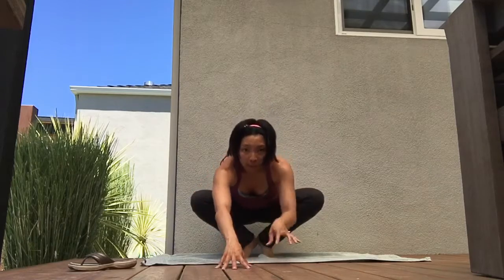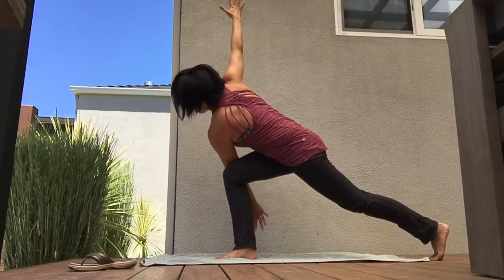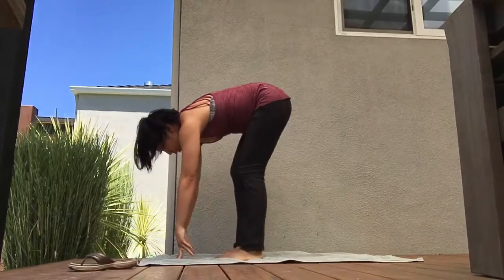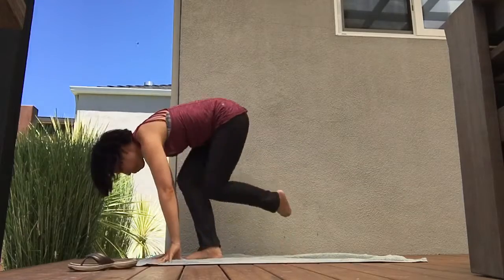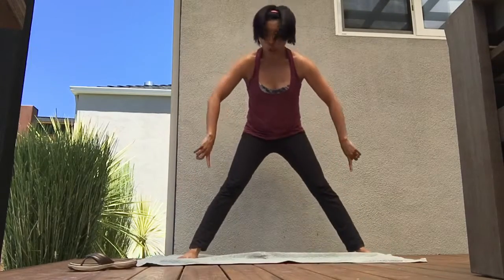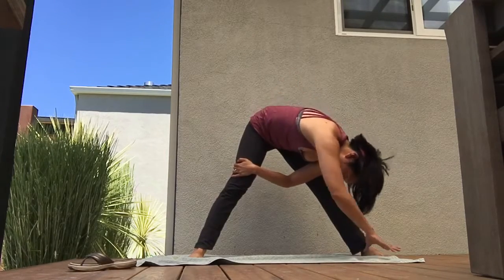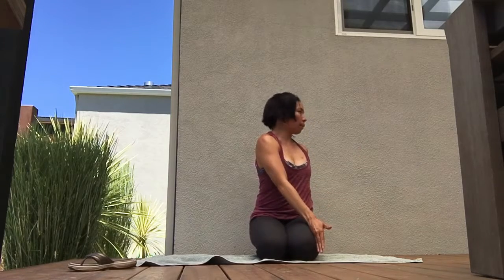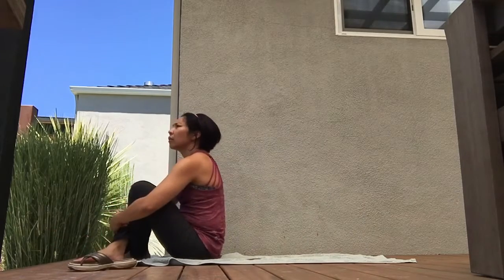Yoga 10 min low back stretch